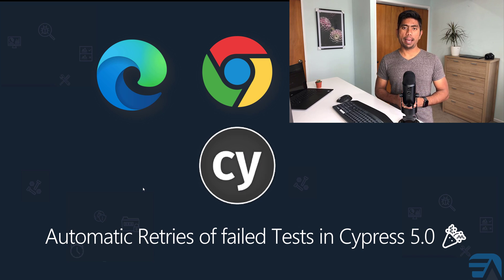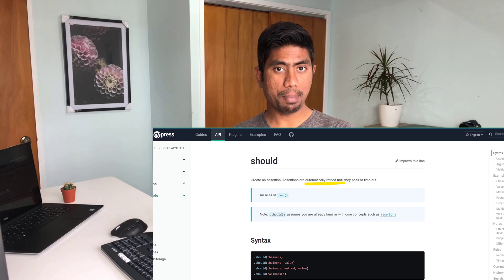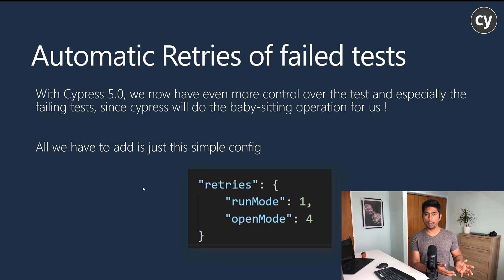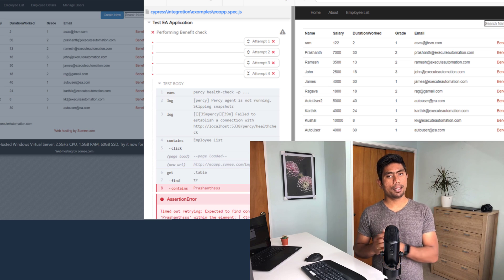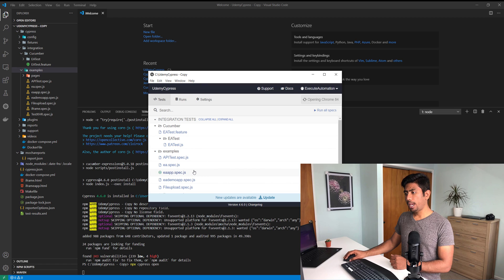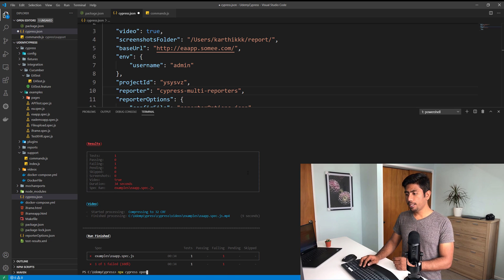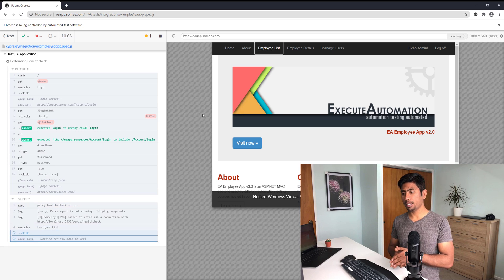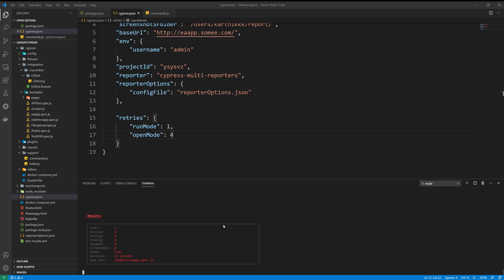Automatic retry of failed test in all new Cypress 5.0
In this video, we will discuss automatic retry of the failed test in Cypress 5